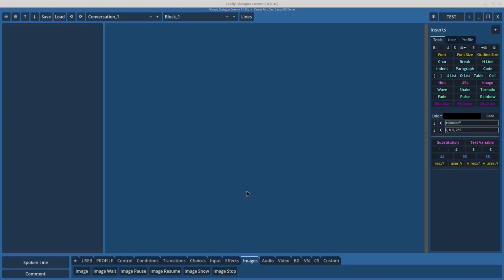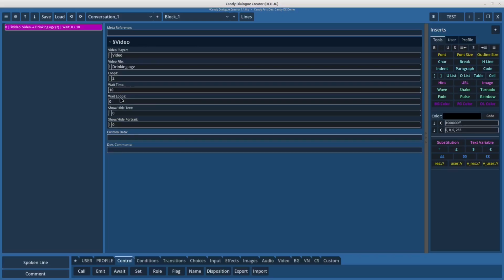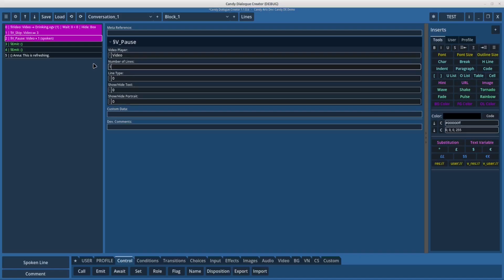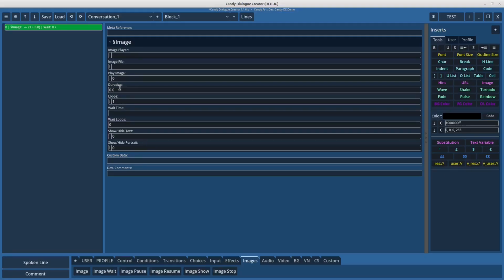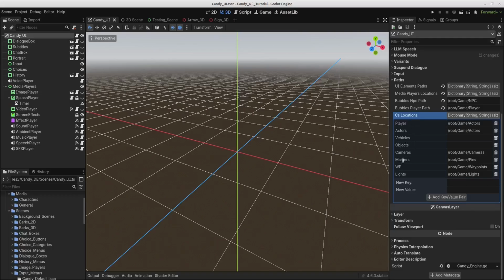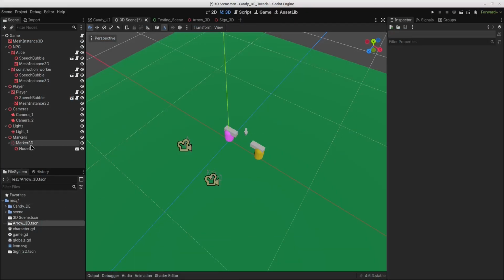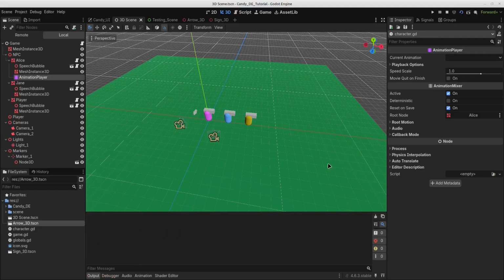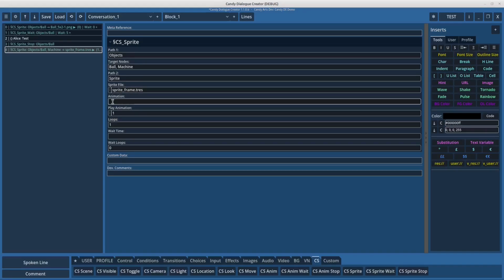[Candy Dialogue Engine] Intro - Part 5: Media, Effects & CS Commands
Learn to use the Media, Effect and CS (cutscene) commands in Candy Dialogue Engine and Candy Dialogue Creator 1.1.

Chapters:
0:00 Intro
1:22 Media Players in Dialogue UI
5:12 Media Folders (where to place media files in project resources)
9:50 Play Media (§Image, §Audio, §Video Commands)
25:29 Media UI configuration
30:36 Default extensions (exported variables for default file format)
33:42 Default Z (exported variable for UI layering)
39:19 §Media_Skip Command (jump to timestamp)
42:19 §Media_Pause Command (pause media while dialogue continues)
52:13 §Media_Resume Command (resume paused media)
54:22 §Media_Show Command (hide/show spoken text below/above media)
56:08 §Media_Wait Command (pause dialogue while media plays)
59:37 §Media_Volume Command (adjust media volume)
1:05:26 §Image Command (unique details)
1:08:30 §Hide Command (reset text/portrait Z index)
1:10:05 §Wait Command (pause dialogue for amount of time)
1:12:04 §Effect Command (play visual effects on screen)
1:16:55 §Effect_Wait Command (pause dialogue during Effects)
1:19:33 §Effect_Stop Command (stop Effects)
1:22:03 Create Effects and Configure UI
1:25:25 CS Commands (modify nodes directly)
1:26:13 §CS_Scene Command and Node Paths (instantiate scenes + configure node paths)
1:33:03 §CS_Visible Command (toggle node visibility)
1:34:13 §CS_Toggle Command (change any node property)
1:39:31 §CS_Cam Command (swap active camera)
1:42:06 §CS_Light Command (modify lights)
1:45:48 §CS_Loc Command (set node position and rotation to other node)
1:51:51 §CS_Look Command (make nodes face towards other nodes)
1:57:16 §CS_Move Command (set nodes in motion)
2:03:03 §CS_Anim Command (play animations on nodes)
2:07:35 §CS_Anim_Stop Command (stop animations on nodes)
2:09:08 §CS_Anim_Wait Command (pause dialogue during node animations)
2:13:56 §CS_Sprite Command (change/animate Sprite nodes)
2:27:03 §CS_Sprite_Wait Command (pause dialogue during Sprite node animations)
2:28:23 §CS_Sprite_Stop Command (stop Sprite node animations)

Please be aware that Candy DE/DC are regularly updated: some content in the video may be out of date and may not match the current state.

For more detailed and up to date information, see the documentation in the Documents/Guides folder provided with downloads of Candy DE.

We're always happy to answer any questions! Please report any bugs or issues, and feel welcome to leave feedback!

Credits:
Anna's hair mesh is made by Cansah Tezcan ) and is used here under Art Station's Standard License. See his store page for many good base meshes at very affordable prices!